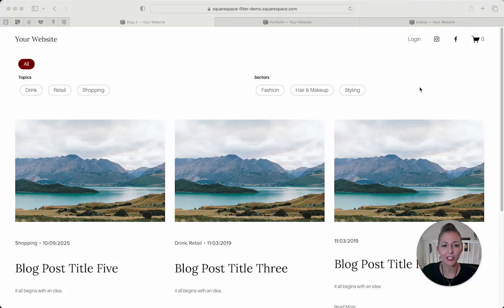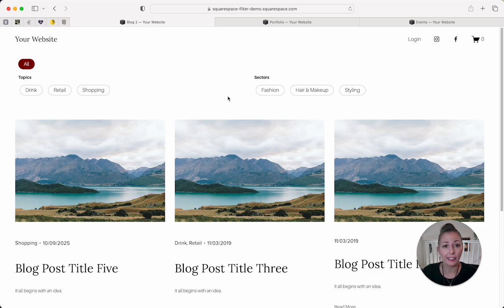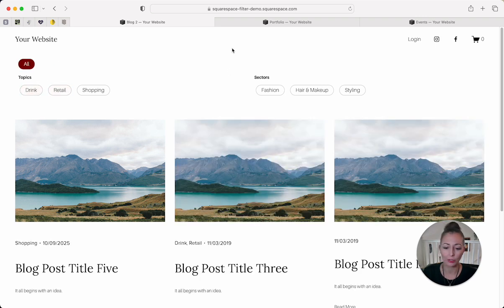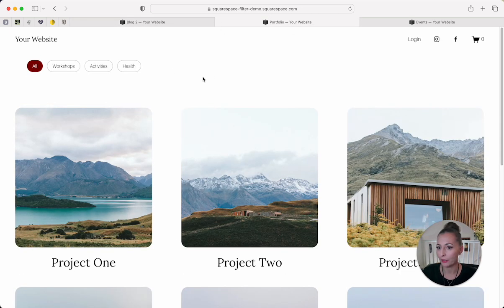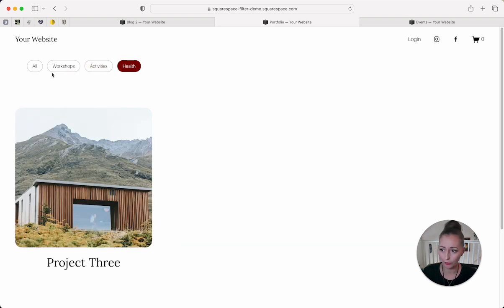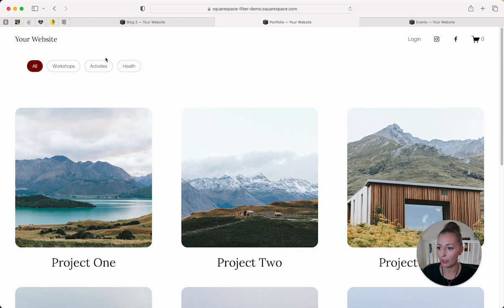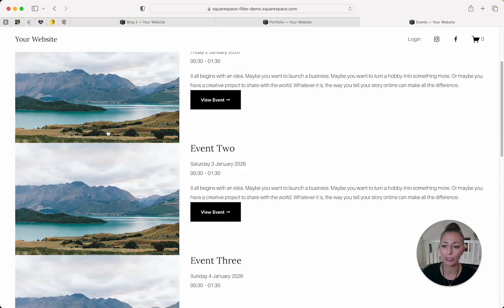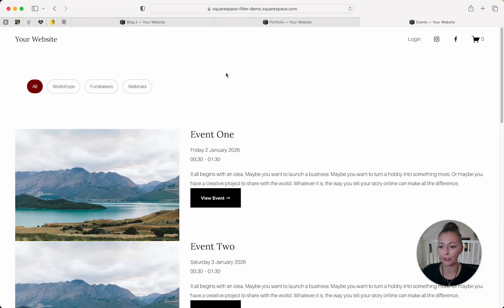Genius Squarespace Filter Plugin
Genius Squarespace Filter Plugin Preview.

Add simple, fully customisable filters to your portfolio pages, blog posts, and events page.

0:00 Preview of The Plugin and Blog Filter Example
0:57 Portfolio Page Filter Preview
1:40 Events Page Filter Preview